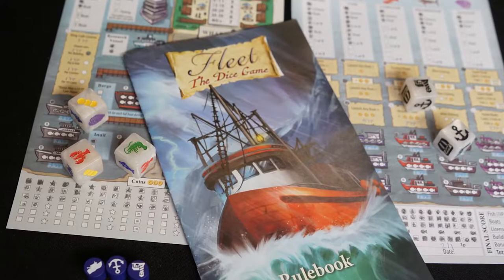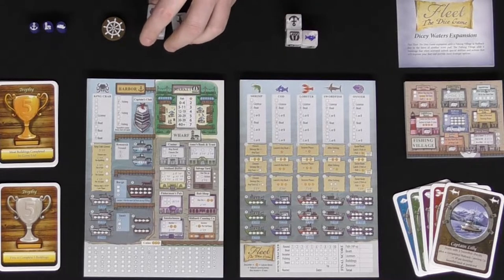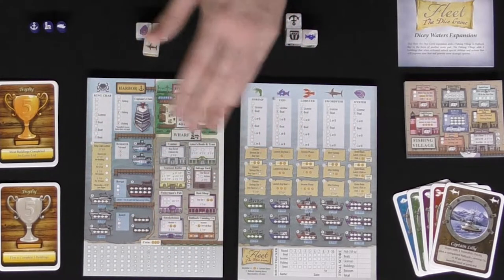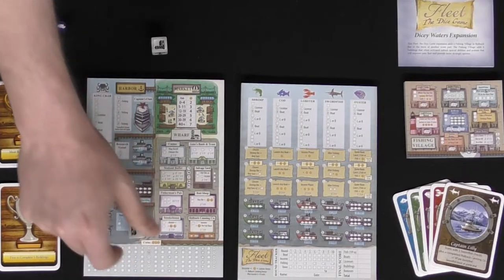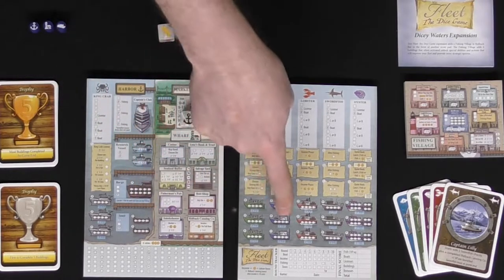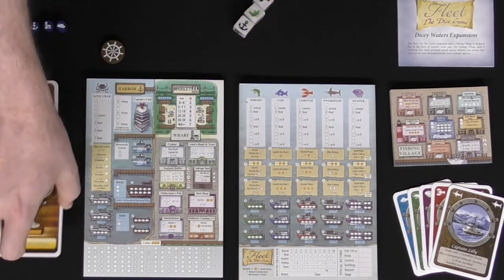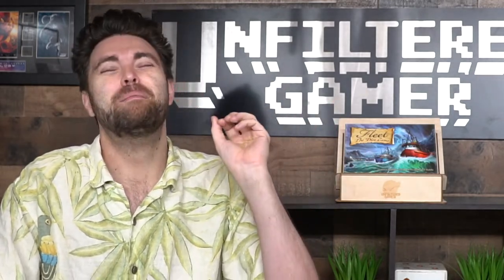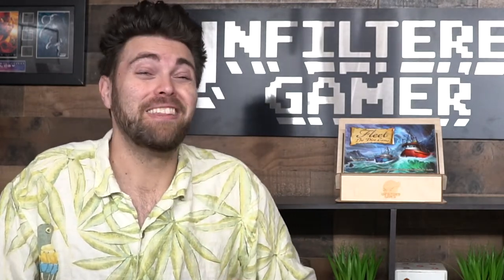Fleet the Dice Game Review and How to Play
Fleet: The Dice Game Review by Unfiltered Gamer